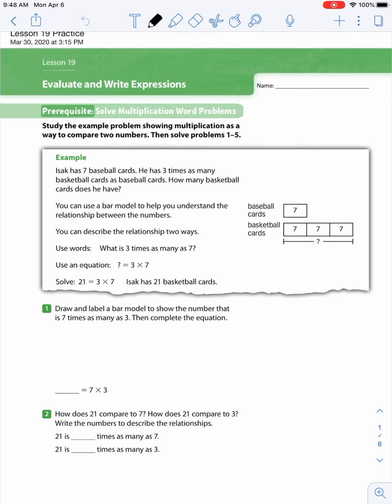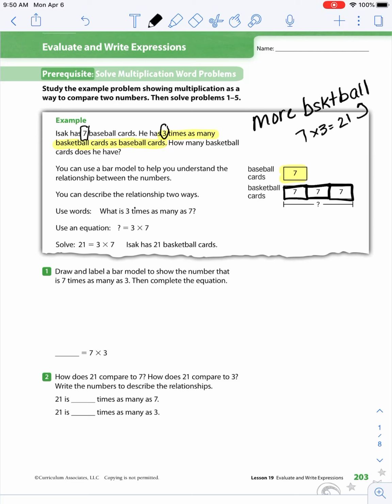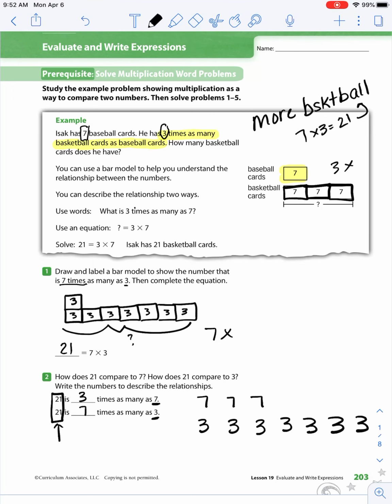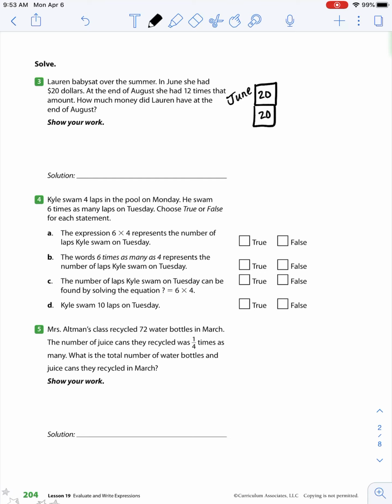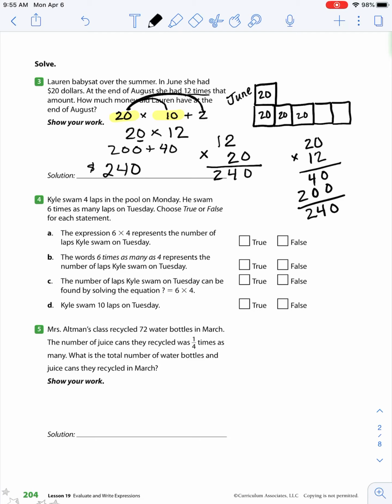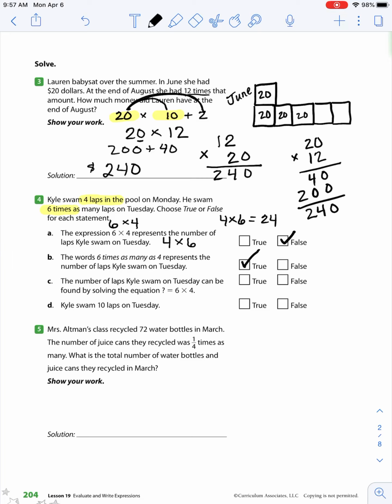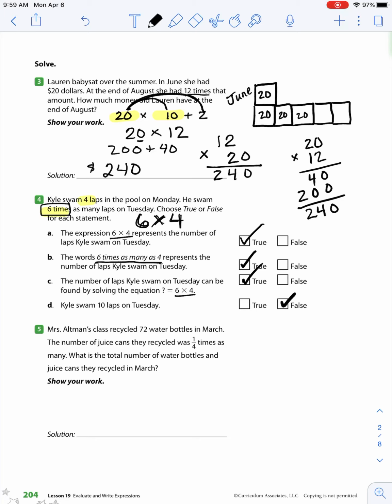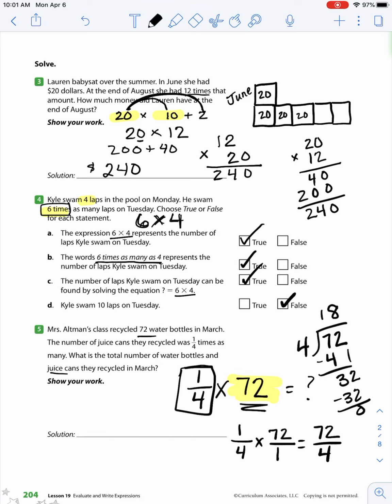Lesson 19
Practice pages 203 and 204